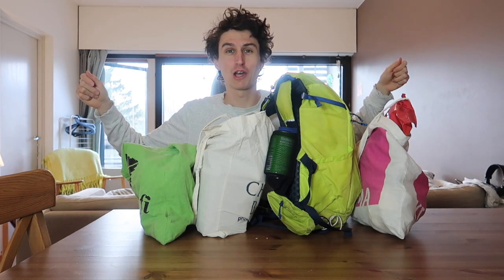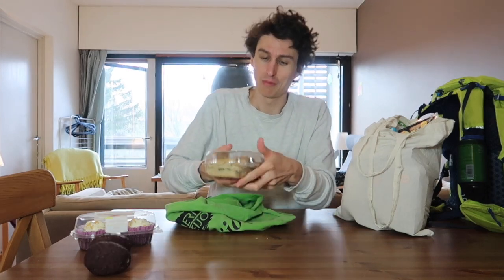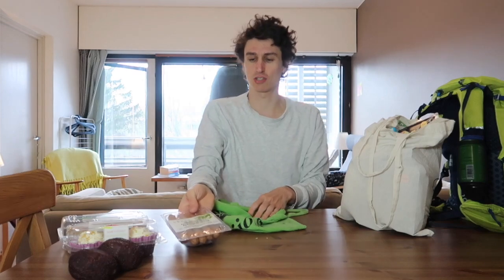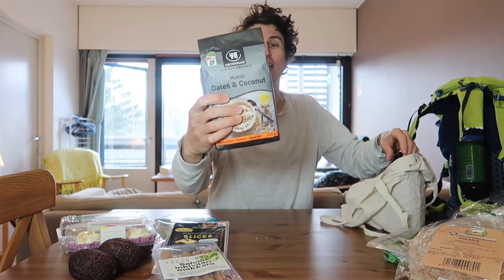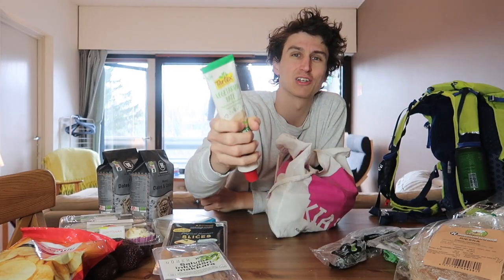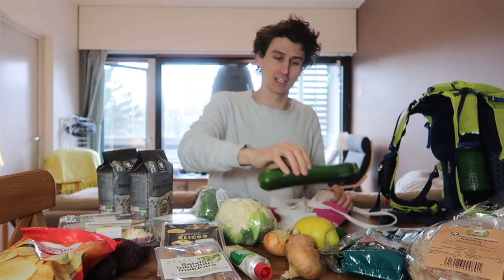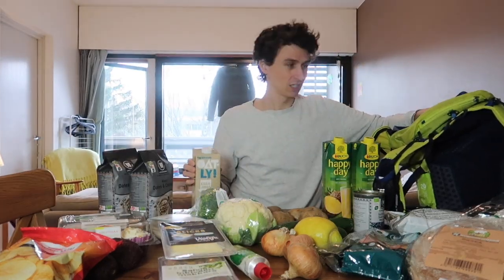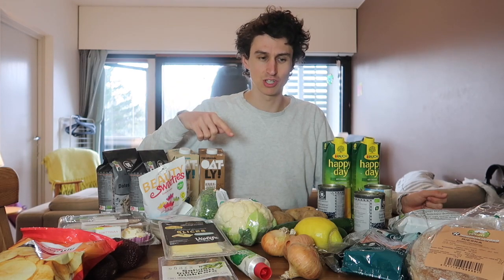Food haul | Vegan athlete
Just sharing a vegan food shopping haul

I'm here to inspire and make people laugh along the way. Follow along for more every day adventures and general positive thinking.